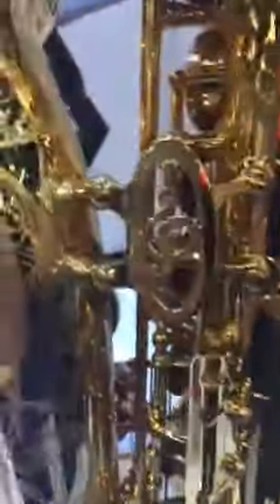P. Mariat Master 97 alto sax from NAMM show 2015!!